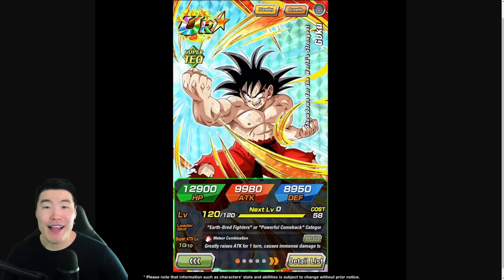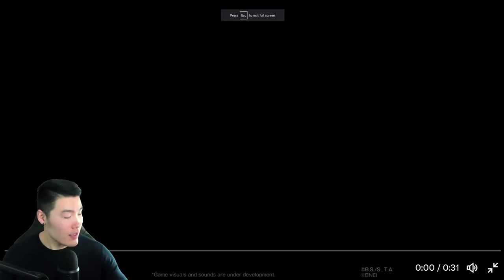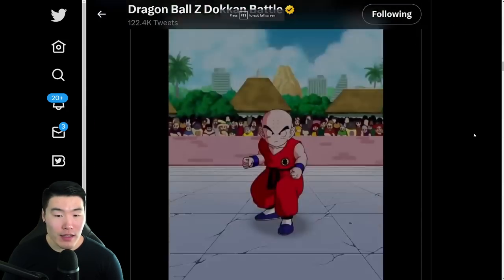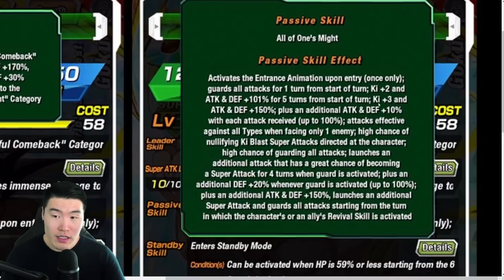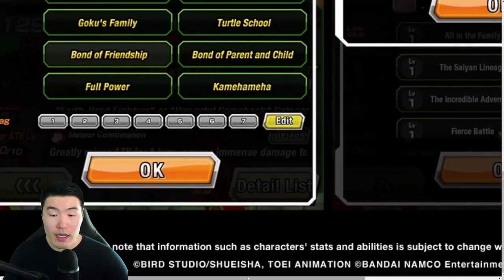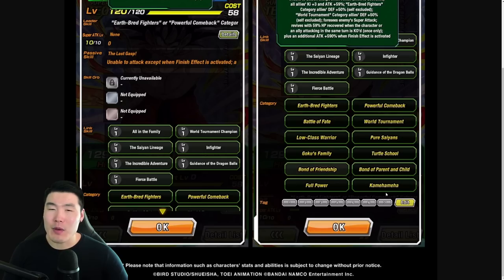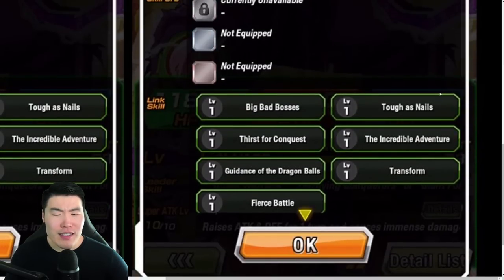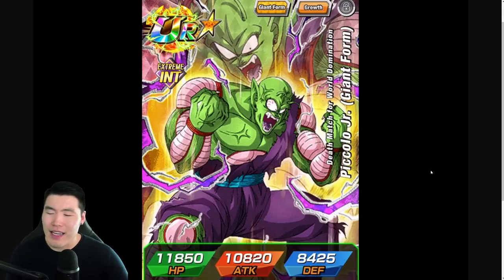GLOBAL'S FIRST STANDBY SKILL UNIT! Golden Week Goku & Piccolo Jr. FULL Breakdown! (Dokkan Battle)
Here's EVERYTHING you need to know about the Goku & Piccolo Jr. units that are coming for Golden Week!